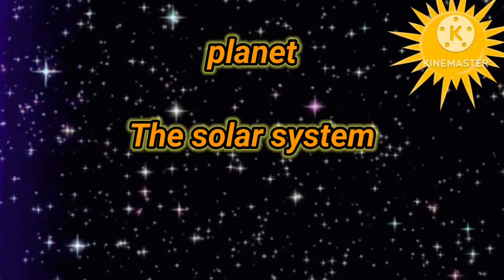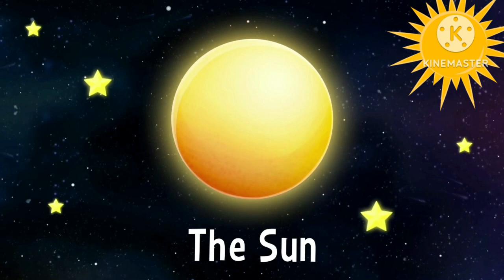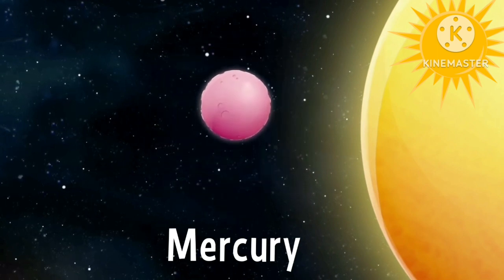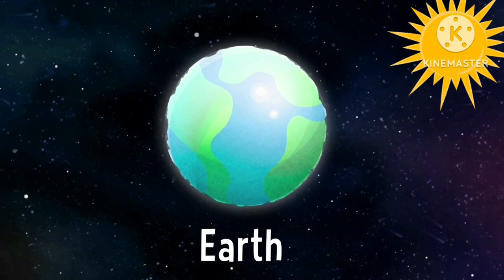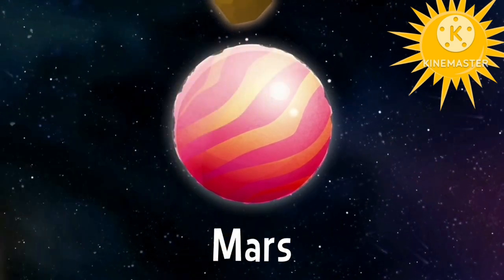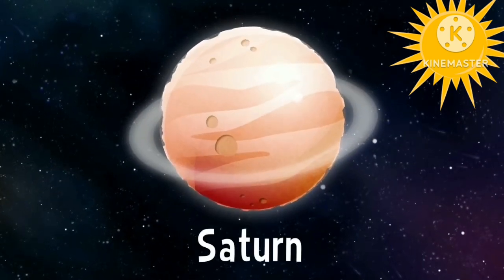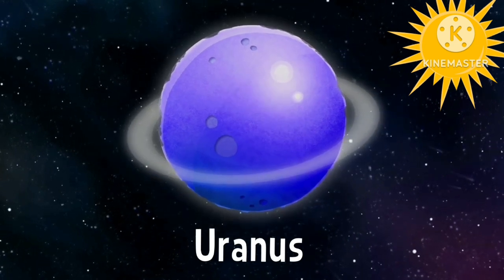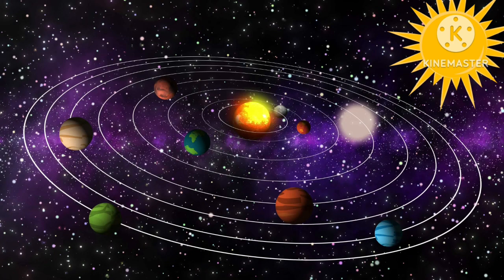The planet song |8 planets of the solar system song for kids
Learn the 8 planet our solar system _Mercury, Venus, Earth, Mars, Jupiter, Saturn
Uranus, Neptune